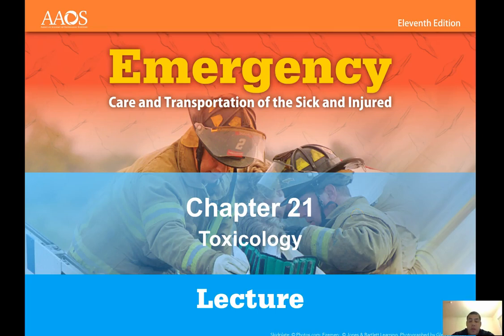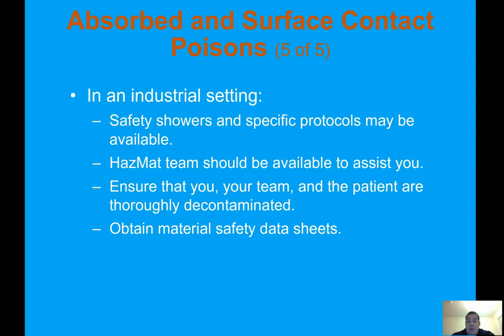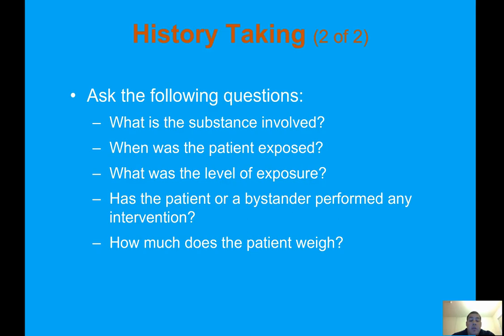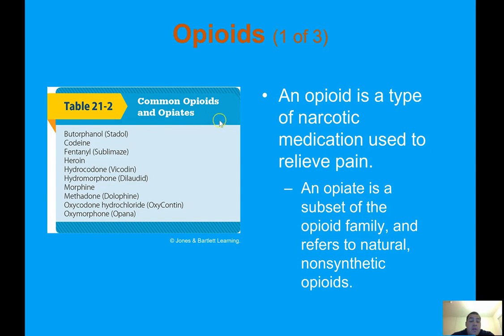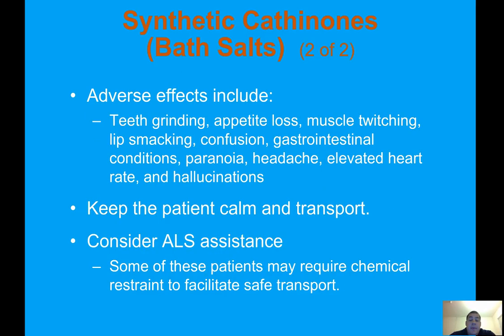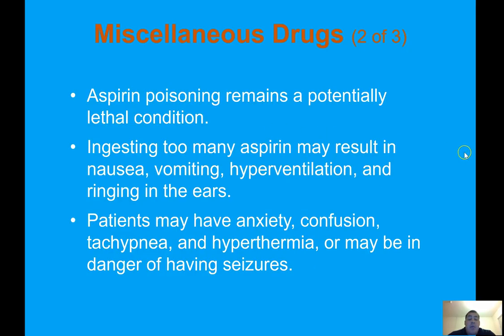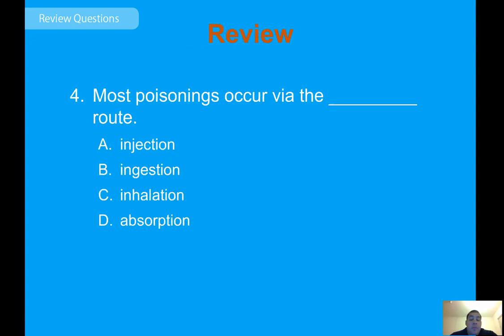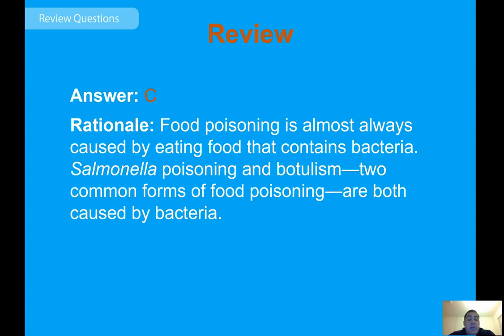Ch 21 Toxicology